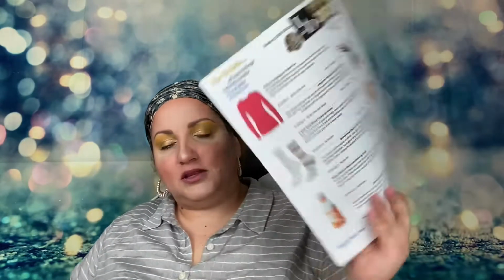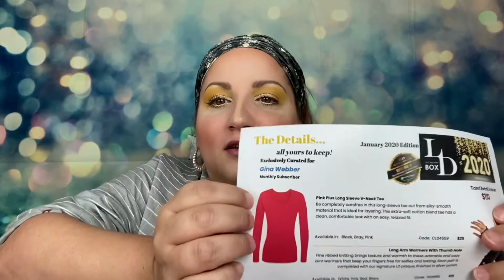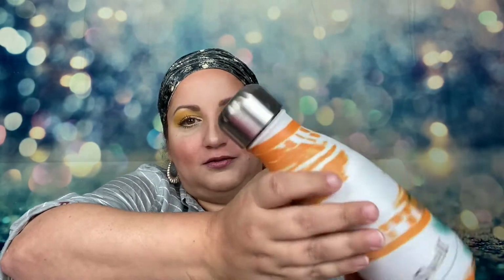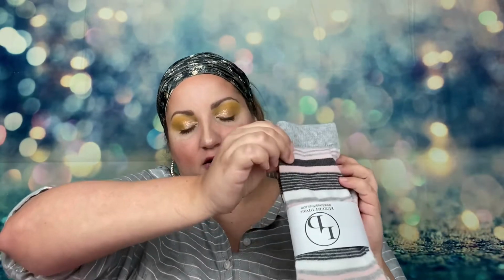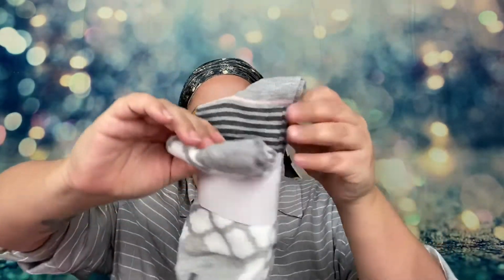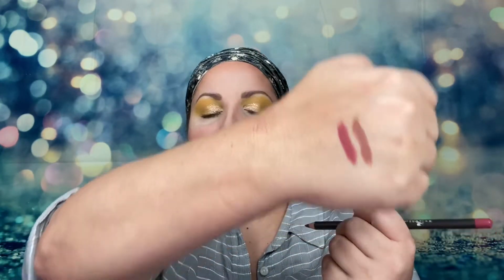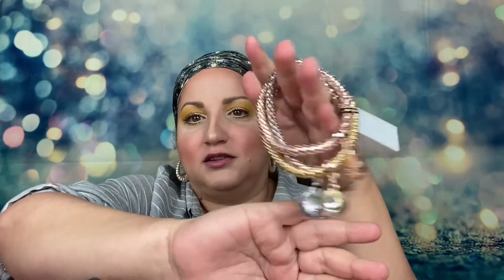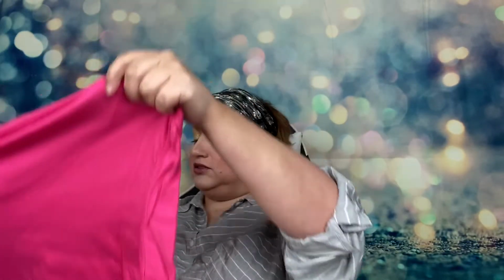🌟 New Box to My Channel | January 2020 Luxury Divas | Very Happy w/ This One 🤗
I misspoke in the video!  I apologize for the confusion.

🤩I go live every Saturday at 7PM EST just to hang out and get to know my subscribers.  I hope to see you there and look forward to meeting you 🤗